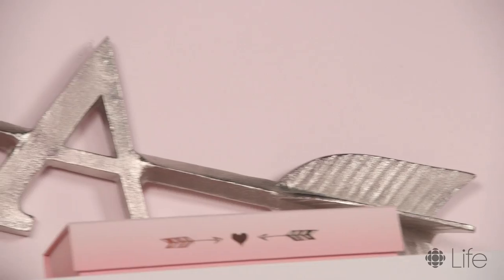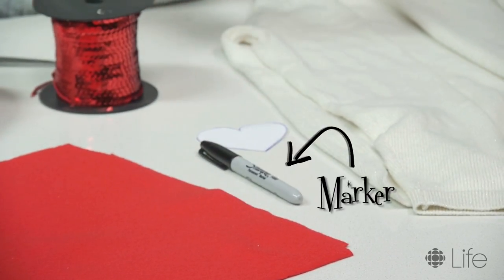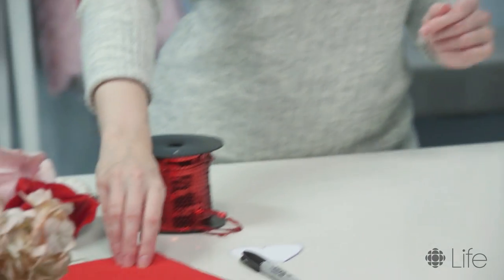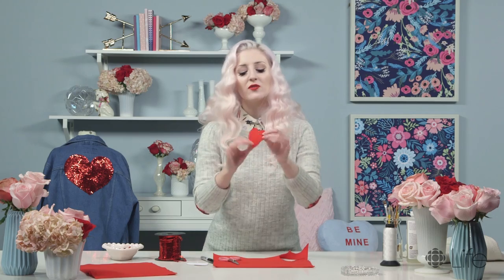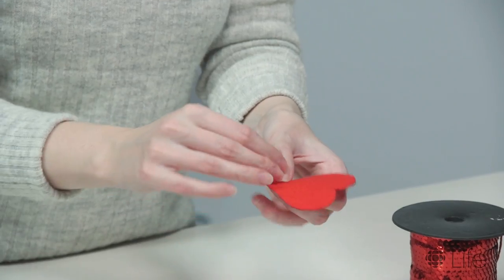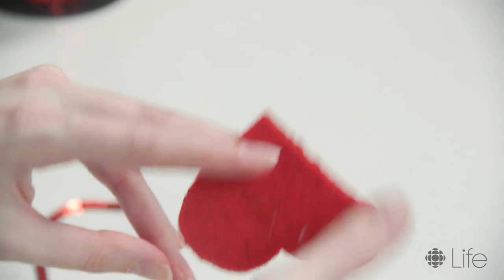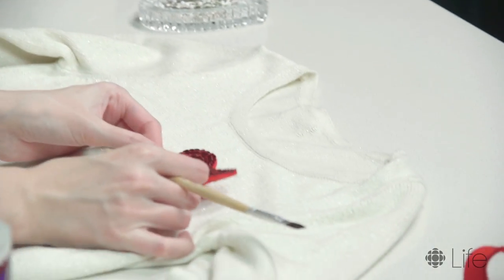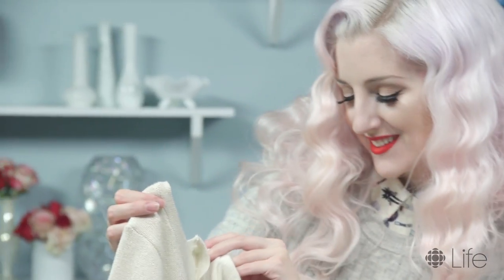DIY Sequin Heart Patches | ALB in Wonderland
Decked in sequins and incredibly easy to make, these hearts by ALB in Wonderland act as flirty additions to a jean jacket, the sleeve of your coziest sweater or the front pocket of your backpack.